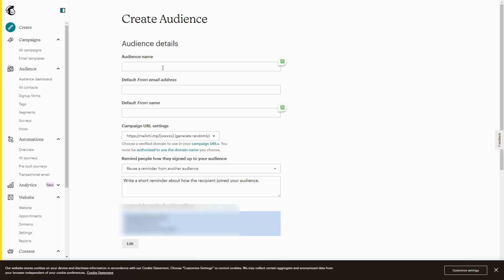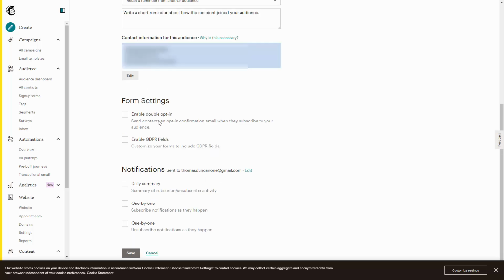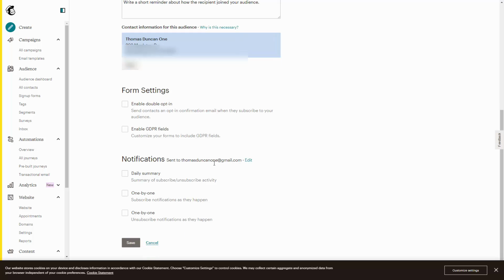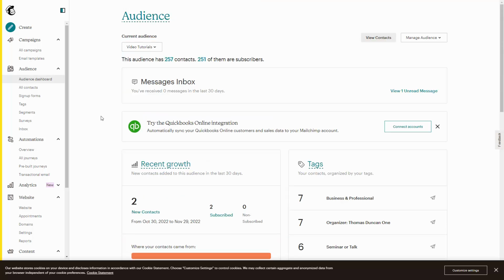The Authorpreneur Masterclass 📚 Episode #04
This video course offers your customers a step-by-step guide to building and growing a business through authorship, featuring 20 HD videos covering email marketing, virtual summits, and online communities. Whether they want to monetize their writing or use it to support their business, this course guides them through the entire process.

What’s Inside:
• Social media and email marketing strategies
• Setting up a WordPress website and blog
• Uploading and selling content on course platforms
• Creating virtual summits and online events
• Building online communities and membership sites

Follow @Zennaffirmations for more content! 🔔

Transcript